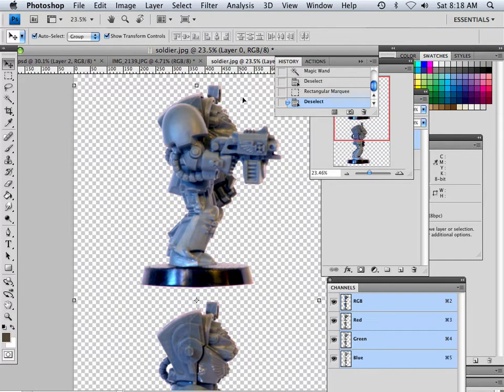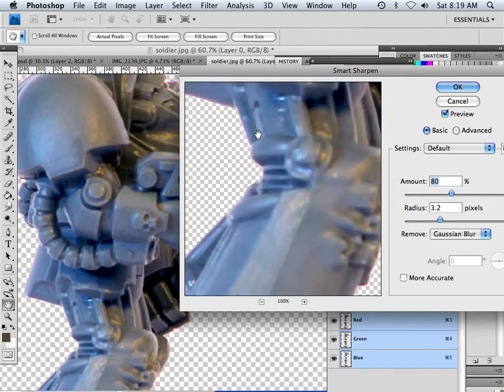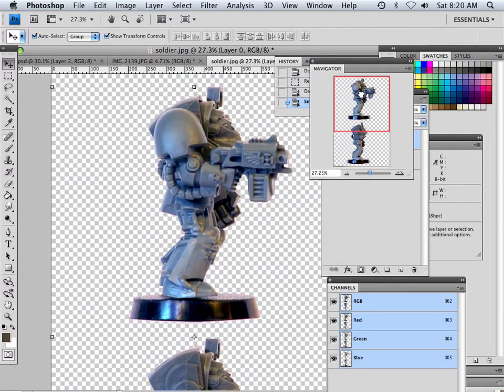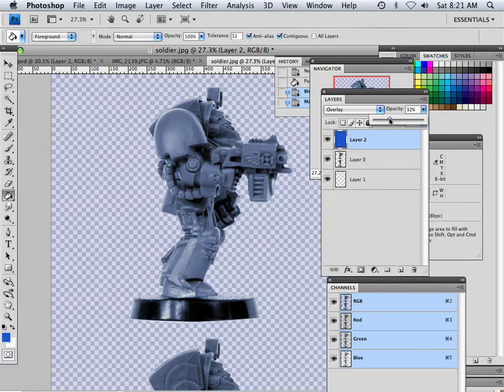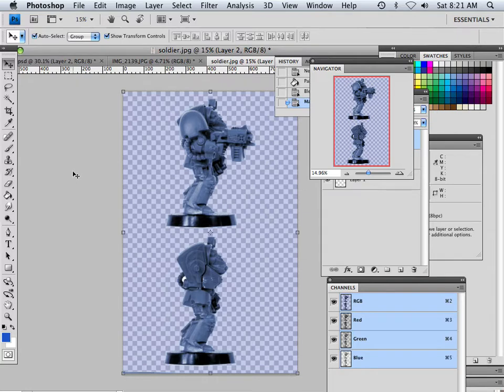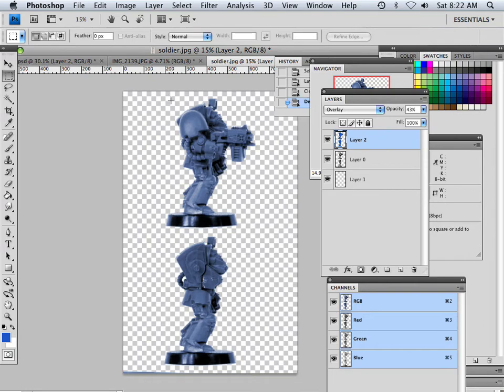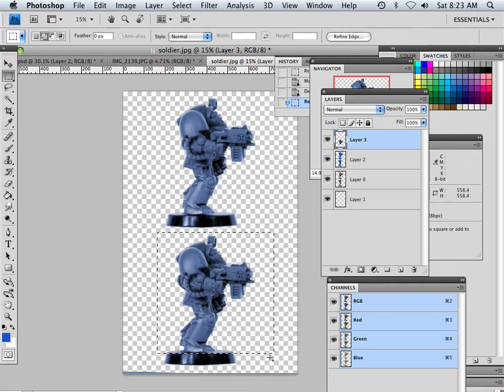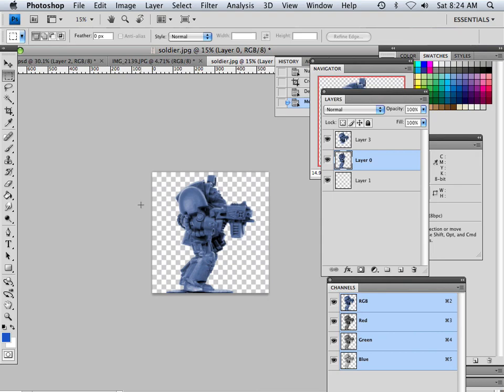0098 Unity_Photoshop (sharpen and color)